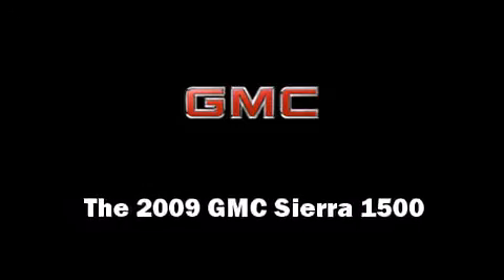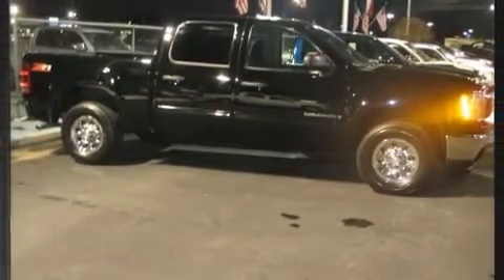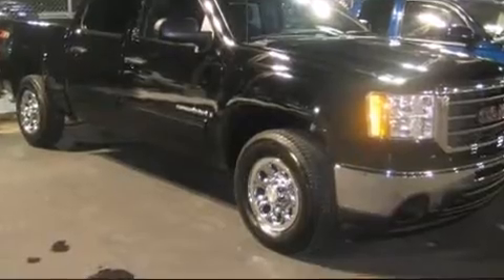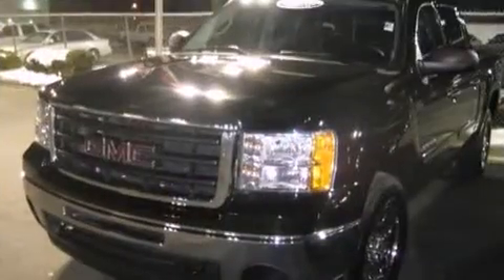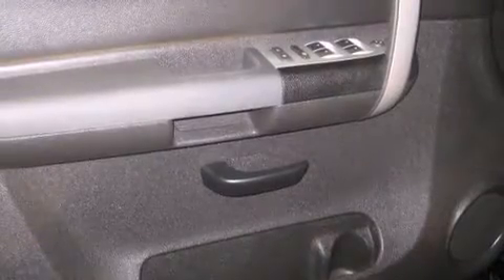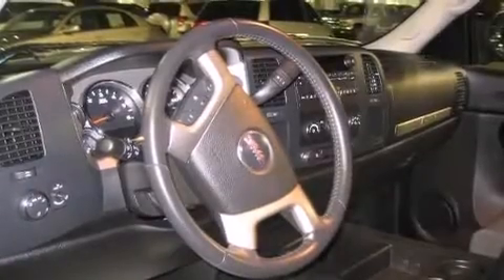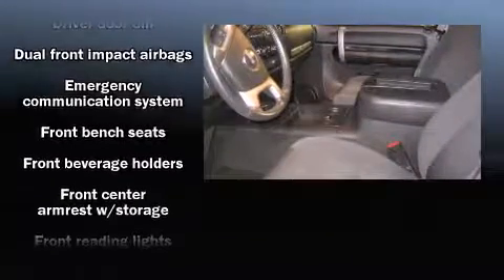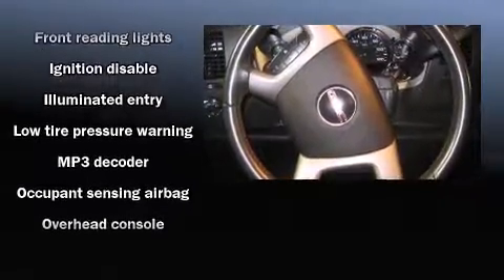2009 GMC Sierra 1500 in Greenville, NC 27834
Greenville Toyota
3615 S Memorial Dr

Climb inside the 2009 GMC Sierra 1500. With fewer than 25,000 miles on the odometer, this vehicle glistens in the crowded pickup truck segment! It features an automatic transmission, rear-wheel drive, and a powerful 8 cylinder engine. Top features include remote keyless entry, delay-off headlights, front and rear reading lights, a tachometer, variably intermittent wipers, a front bench seat, an overhead console, and a split folding rear seat. You and your passengers will enjoy the stereo system, which includes a CD player with MP3 capability, and 6 speakers, enhancing the audio experience throughout the interior. Passengers are protected by various safety and security features, including: dual front impact airbags with occupant sensing airbag, a security system, onStar, and ABS brakes. We pride ourselves on providing excellent customer service. Stop by our dealership or give us a call for more information.